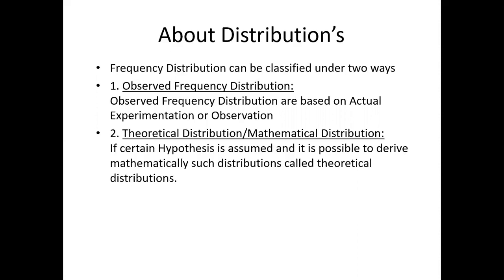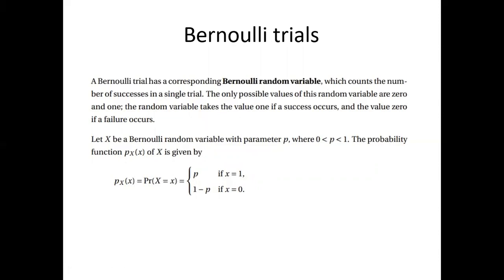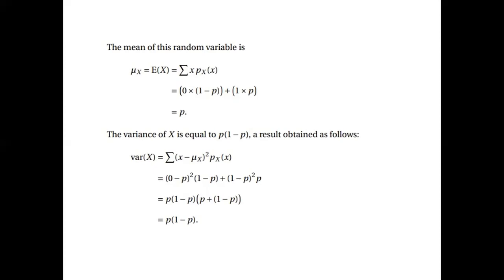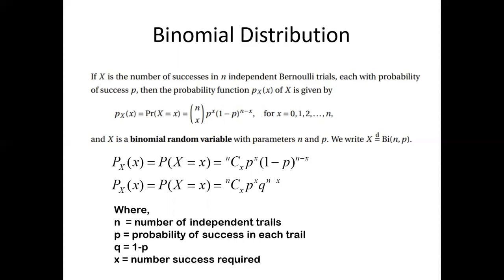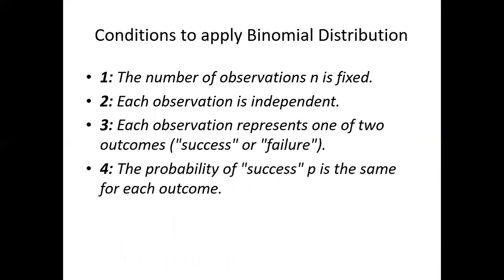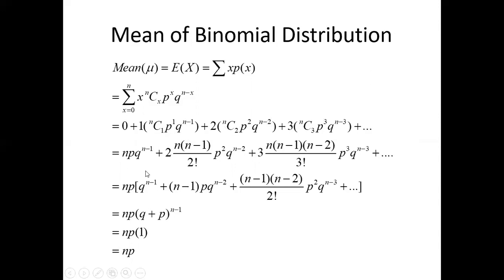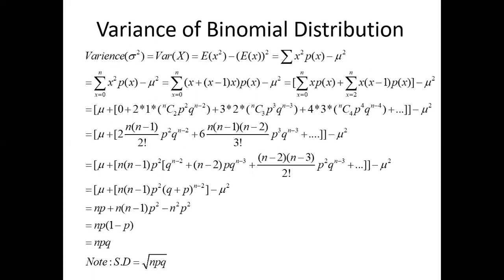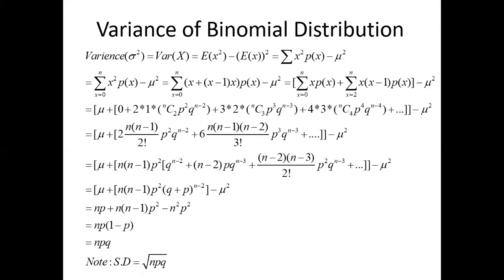2 4 binomial distribution